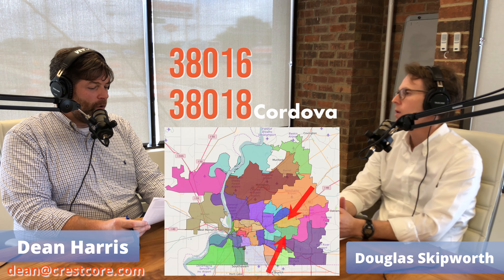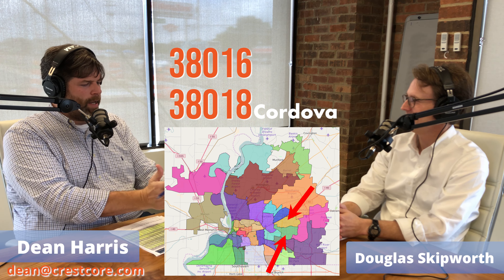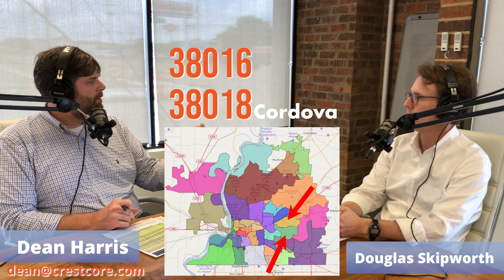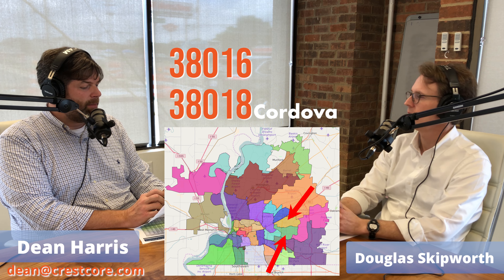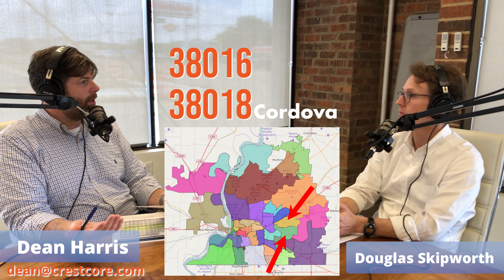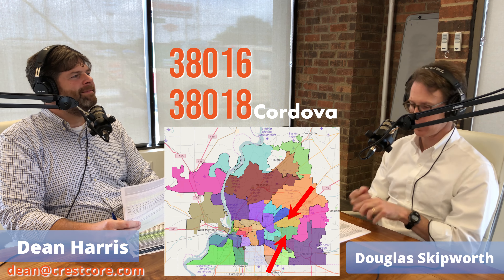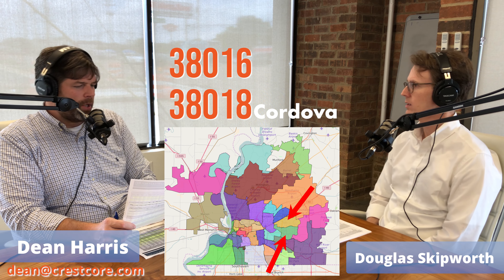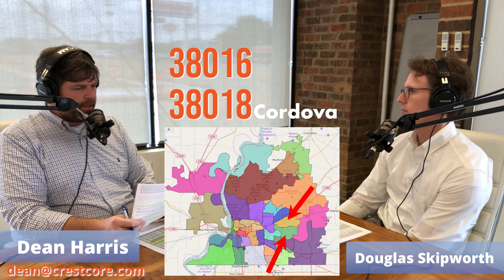38016 and 38018 - Zipcode Showdown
Follow us and catch up on past episodes while on the road on Apple Podcasts, Spotify, Castbox, and wherever you like to listen to your favorite podcasts.

For investments of the week, be sure to visit us

Griffin, Clift, Everton & Maschmeyer PLLC.